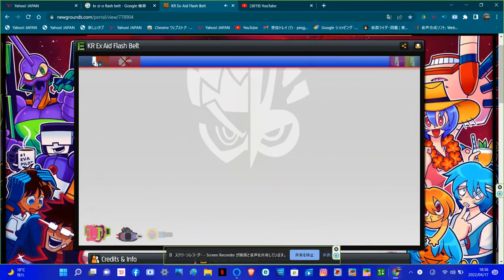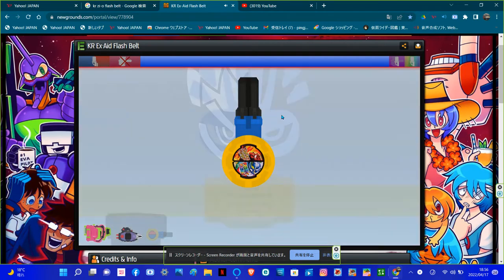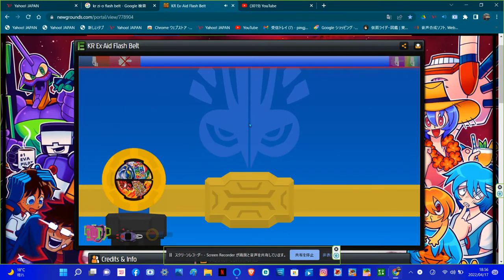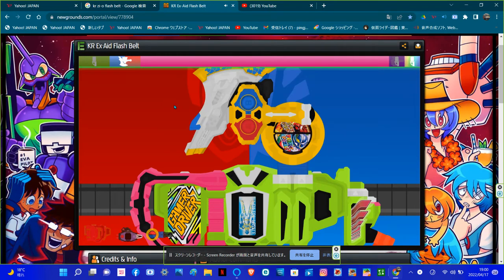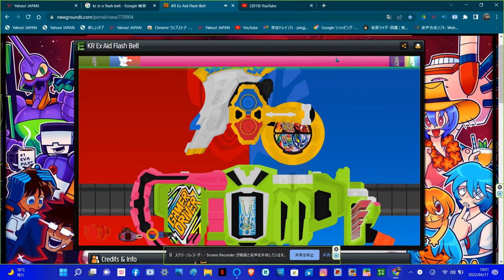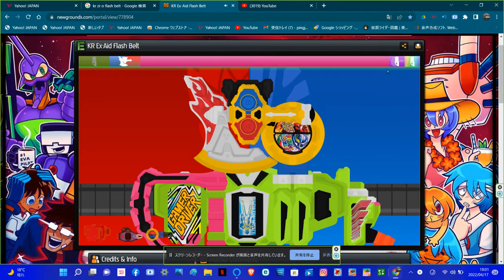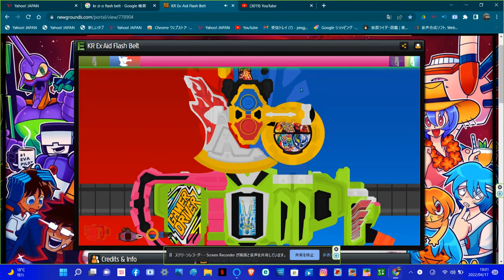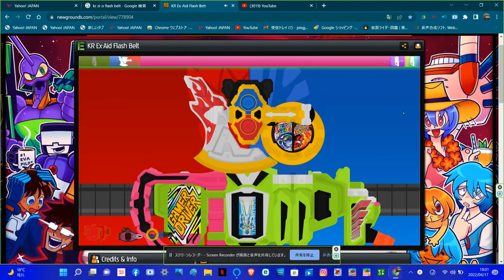仮面ライダーパラドクス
だから俺は、俺の心で、俺の運命を変える！